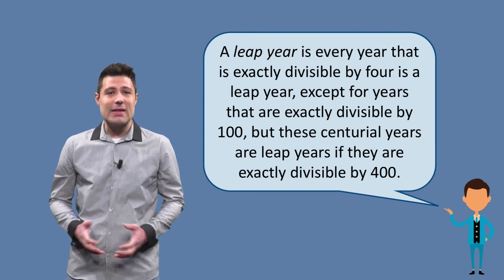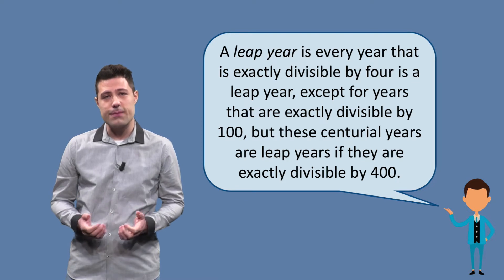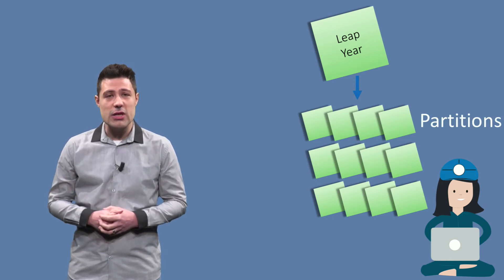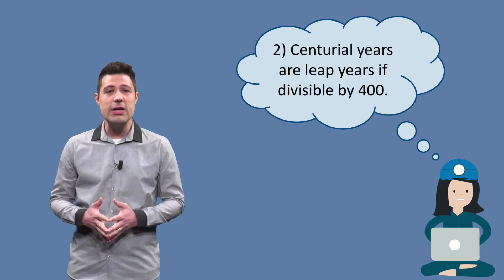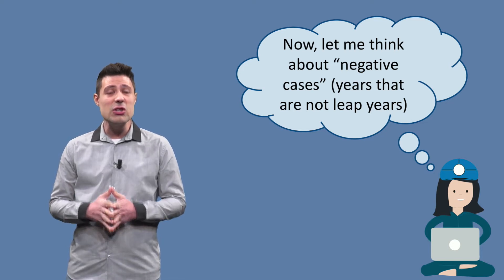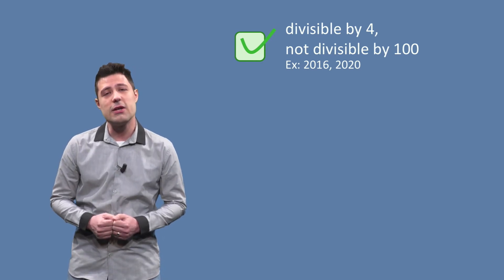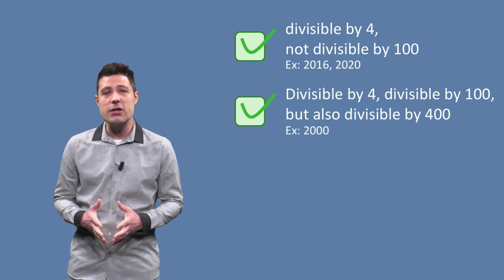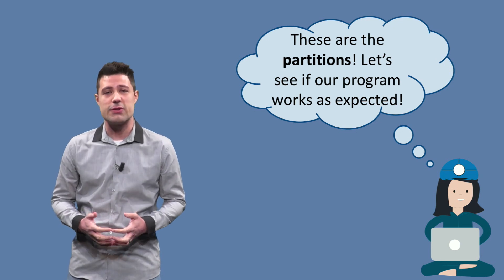ST1x_2018_Week_2_02_Partitioning-video